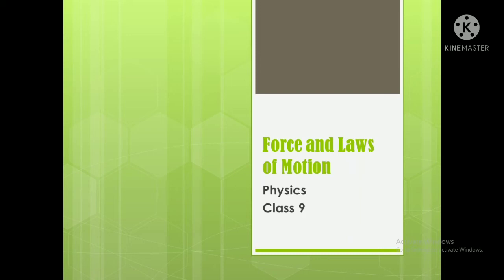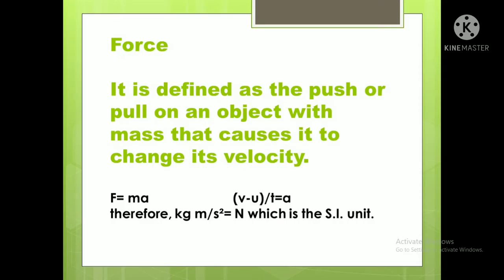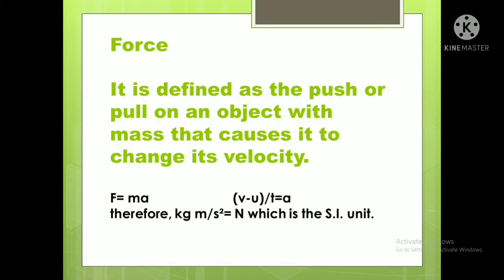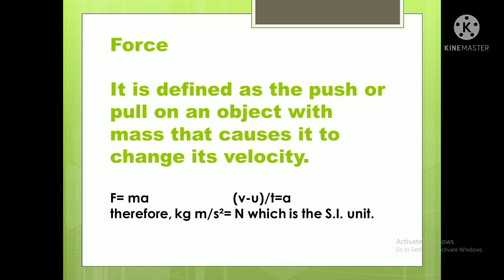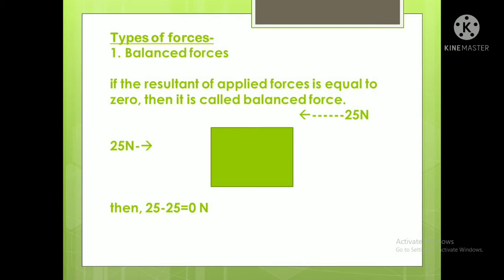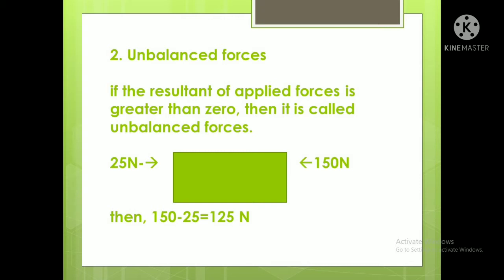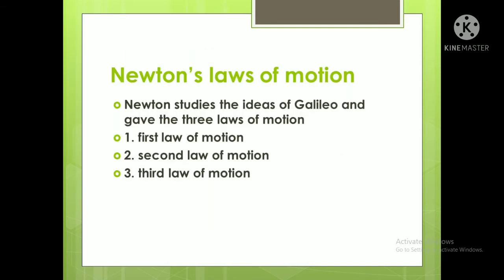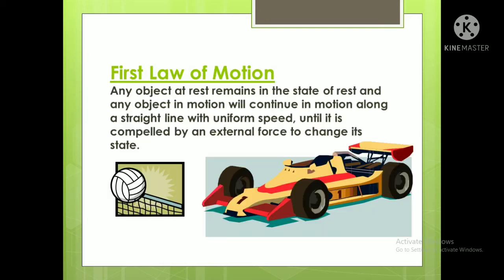Force and Laws of Motion | Part 1 | Physics | Class 9 | NCERT | Science Adda with Papori